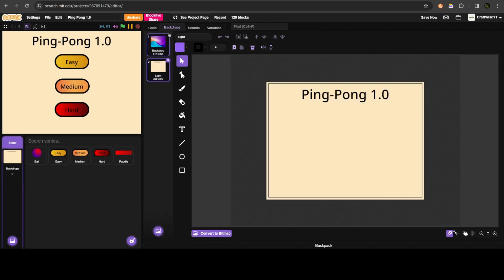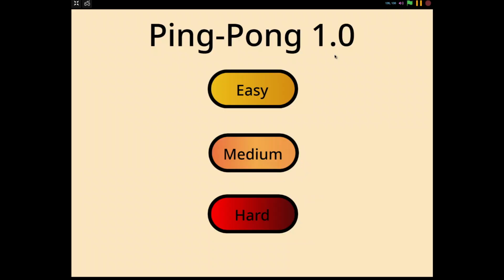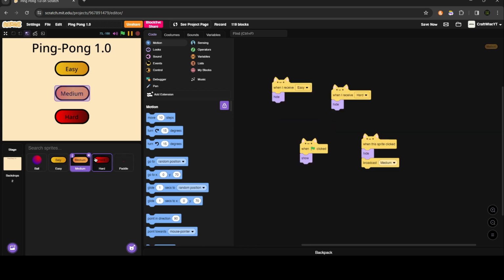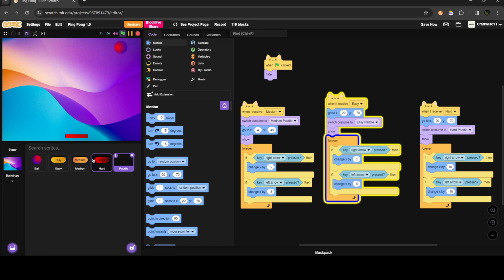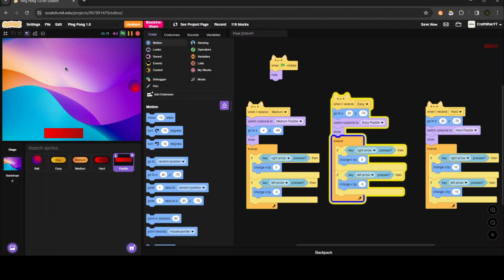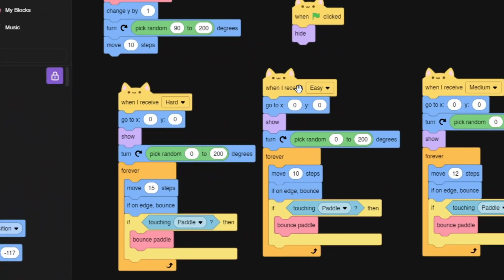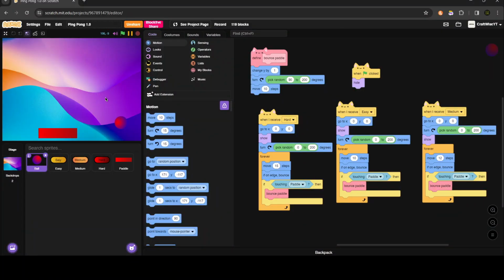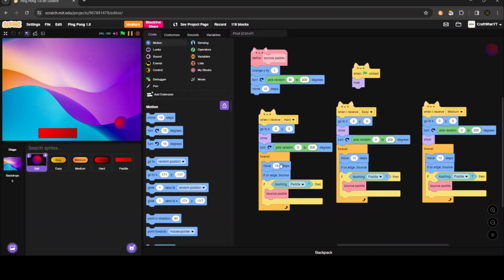Ping Pong in Scratch!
We've spent over 10+ hours making this game! This is the start of how we made it.
Everything will be released in future updates.